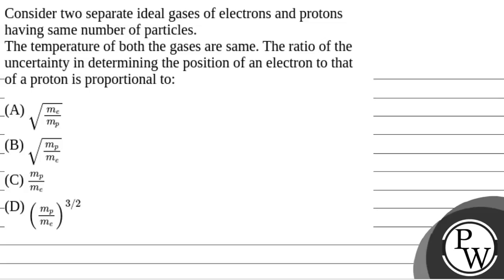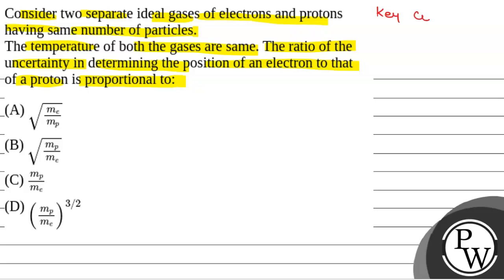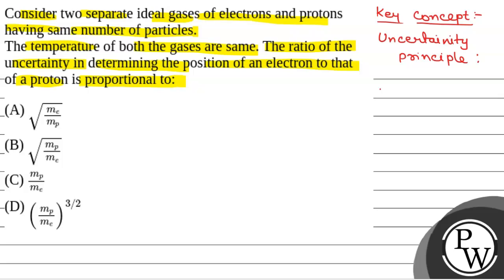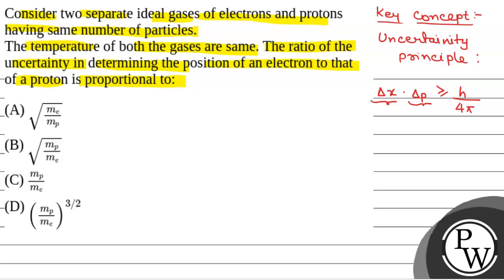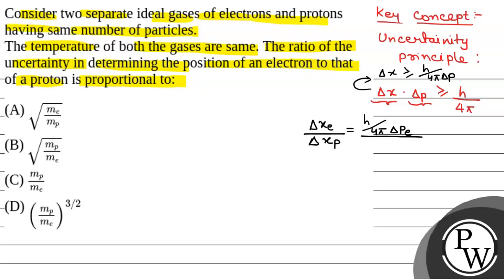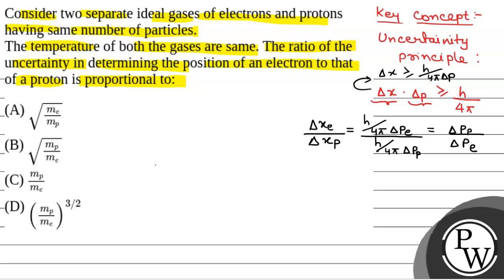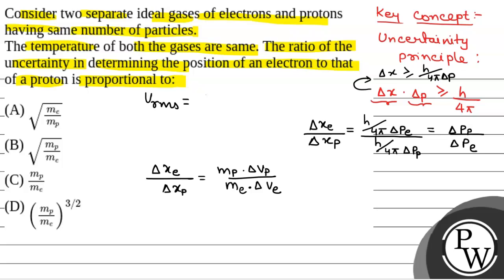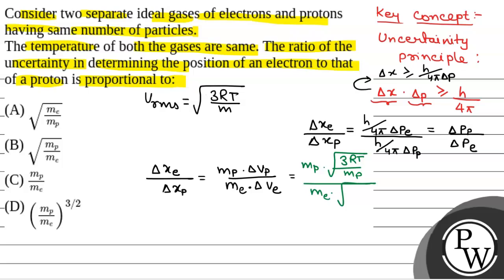Consider two separate ideal gases of electrons and protons having same number of particles.The t....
Consider two separate ideal gases of electrons and protons having same number of particles.The temperature of both the gases are same. The ratio of the uncertainty in determining the position of an electron to that of a proton is proportional to: 📲PW App